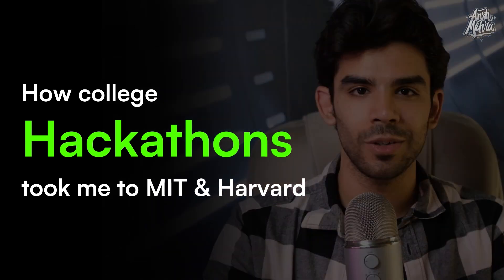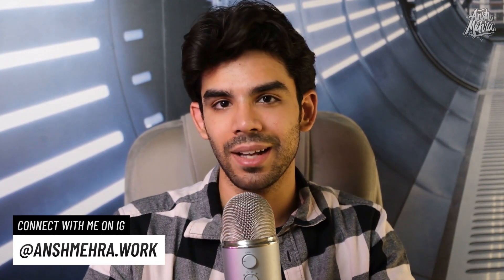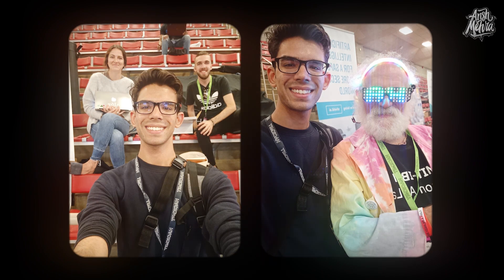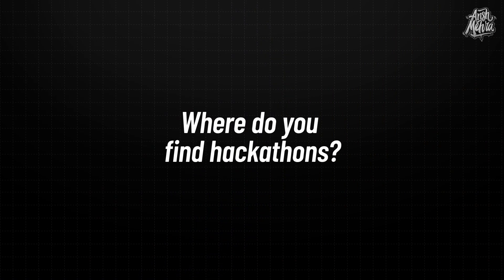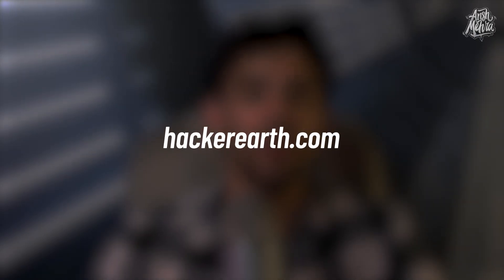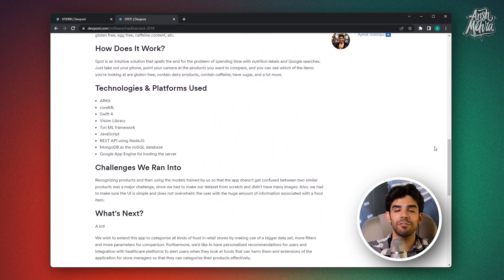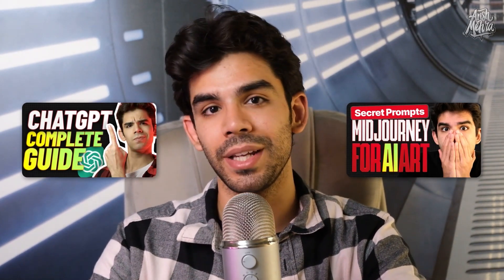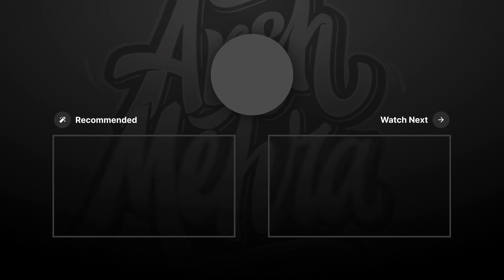Step by Step Guide to Hackathons - HackMIT, HackHarvard, Microsoft Imagine Cup (Student DIscounts)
Here is how I visited prestigious colleges like Massachusetts Institute of Technology and Harvard University because of College Hackathons. I'll be sharing what college hackathons are, best practices, tips, and resources that can help you attract similar opportunities.

⏰ Timestamps:

00:00 Intro
00:43 What are hackathons
2:02 Technical Hackathons in colleges
3:50  Skills you need
4:45 Where to find Hackathons
5:40 Funds/ Grants for Hackathons
6:18 Hackathons after college
7:03 My projects from MIT and hack Harvard
8:00 Future videos
8:30 Networking, grants and more
9:05 Outro
9:27 Free UX Design course